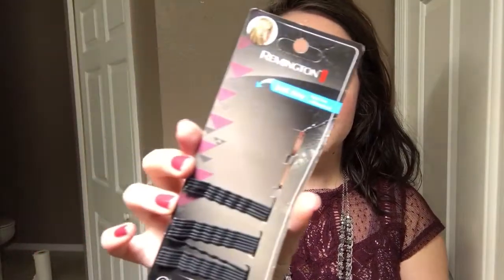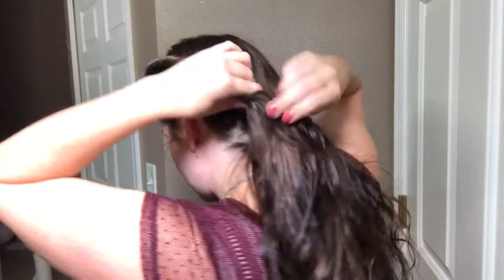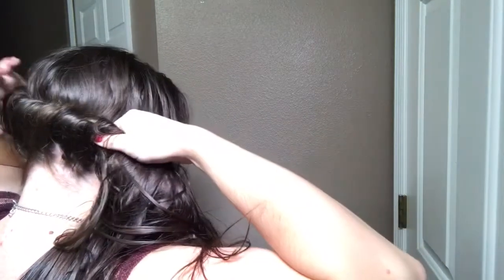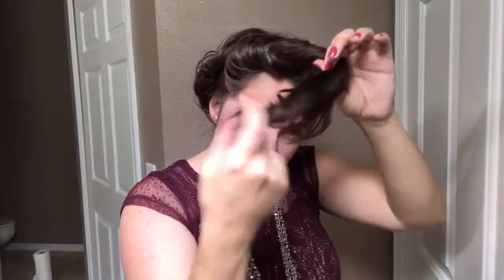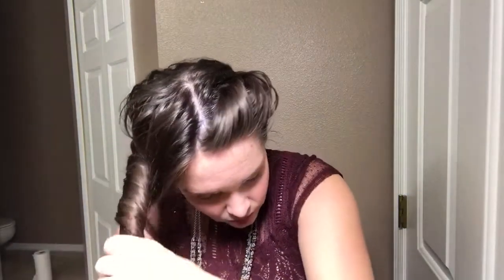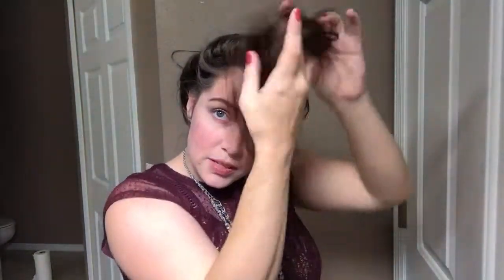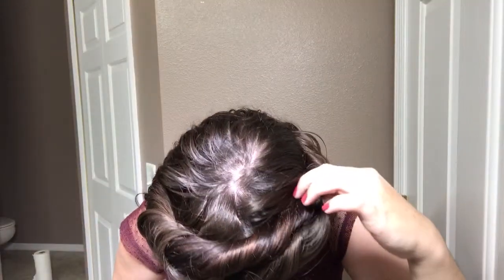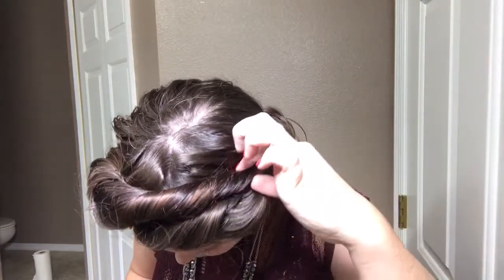Effortless and Feminine Hair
This is my first hairstyle tutorial. it may be my last one, we'll see. But so many of you wanted to see how to do last week's hairstyle, I thought I would try to show you!

It's effortless, simple, feminine, keeps your hair out of your face, and doesn't cause a headache! These are all a must for me with my silky, thick, heavy, and voluminous hair. It will work as long as your hair is about at your shoulders. And you can even sleep in it! And it most likely will look totally fine the next morning (maybe you'll need a few extra bobby pins?)! Ask me how I know. and maybe I'm not the only mama that slept through her alarm and her little one woke her up with not much time to spare after getting her ready to go?

Please enjoy this tutorial, and may it help you feel as beautiful as you already are!

And remember, Beauty is more than skin deep

All makeup used is all natural, free of any and all toxins, and gluten free. for more info. Oh, the makeup used also all handcrafted by this wahm in the USA :)

Modeled in Tutorial |
Utopia